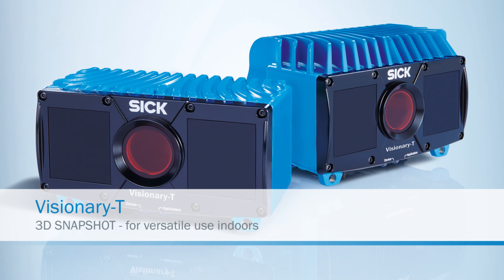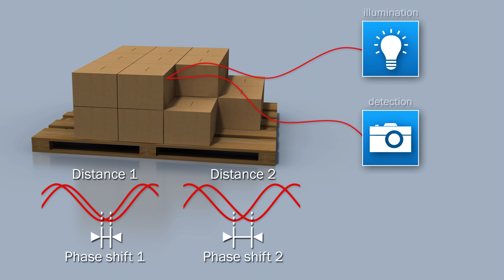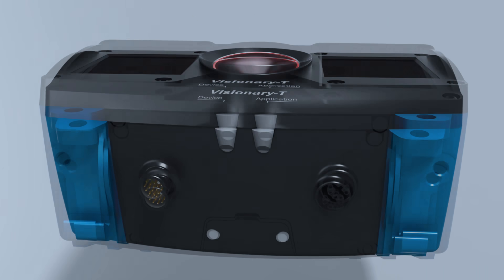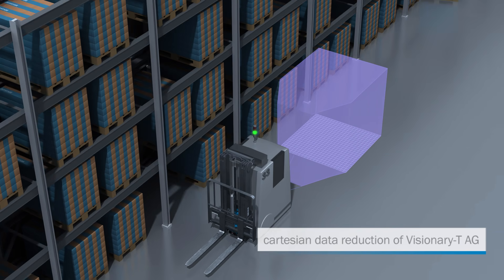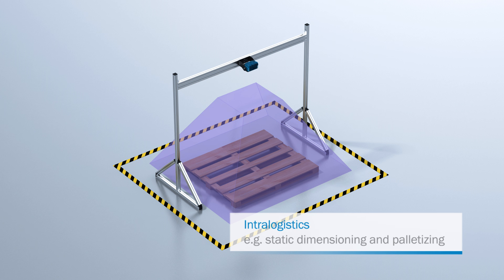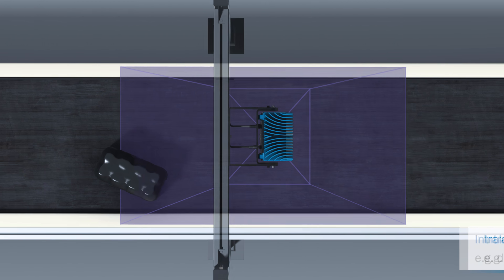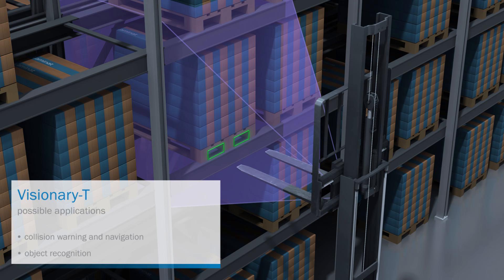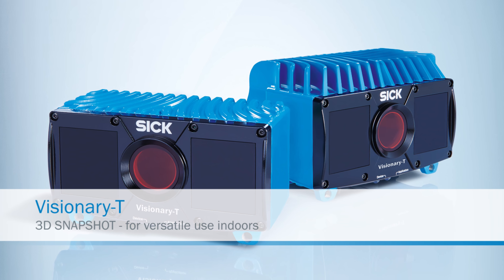Visionary-T from SICK: 3D snapshot - for versatile use indoors | SICK AG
Visionary-T 3D vision sensors from SICK offer maximum flexibility for indoor use. The innovative 3D-snapshot time-of-flight technology provides the Visionary-T with real-time depth information for each pixel, even for stationary applications. The output can be either pure 3D raw data, or reduced data that suits the respective application. The high-performance visualization tool and reliable 3D data output make the Visionary-T the ideal solution in diverse applications within intralogistics, robotics, or industrial vehicles.

SICK AG
Erwin-Sick-Str. 1
79183 Waldkirch, Germany